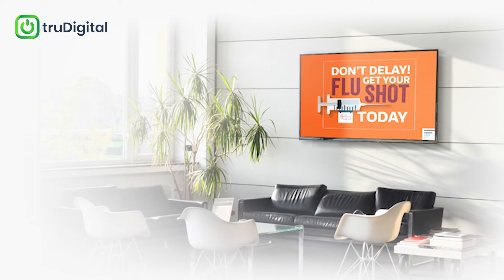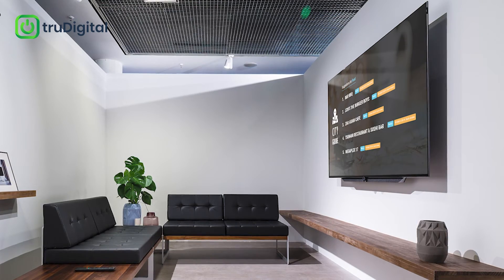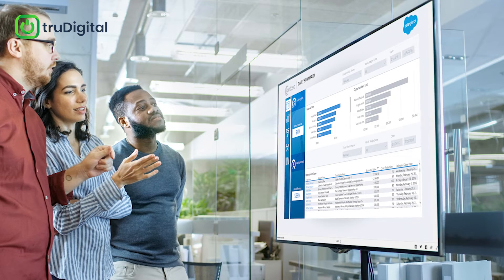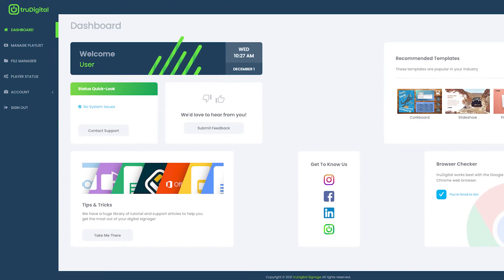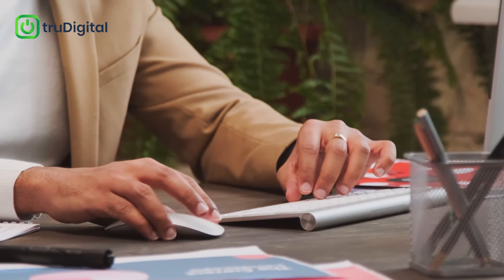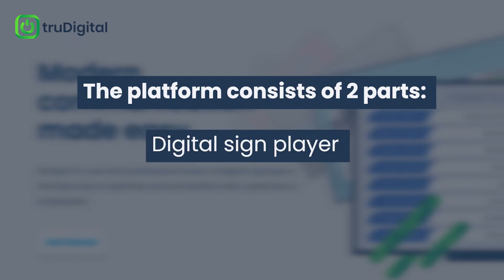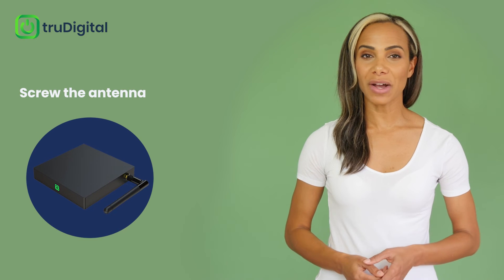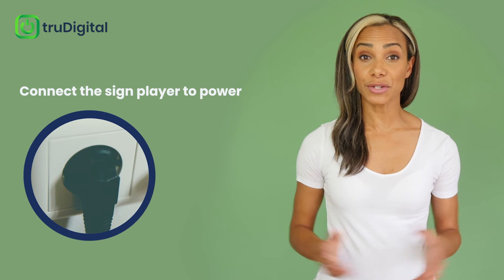How to display custom content on your work or office TV with digital signage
In this video, we are going to show how you can turn a TV into a custom content hub for your company or business.

Whether it's using digital signage to share corporate updates with your employees or displaying menus to potential customers, truDigital can help you communicate with your most valued audiences. With innovative features and the #1 support team in the business, our digital signage solution is the best digital signage solution on the market.